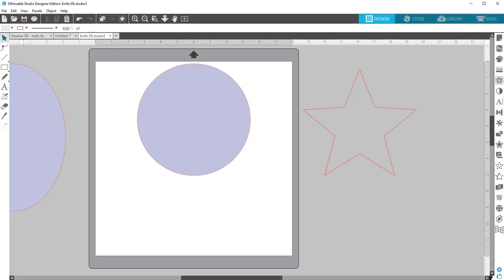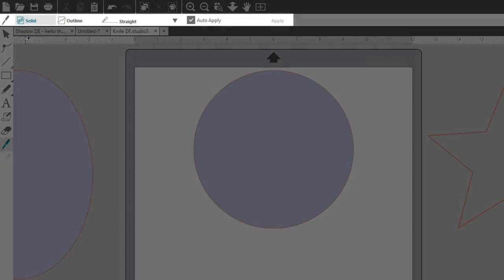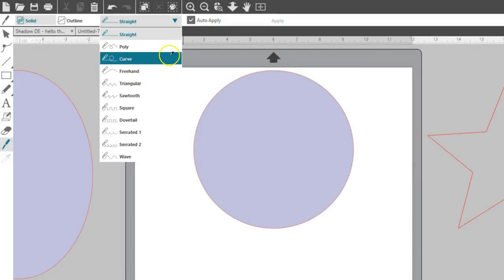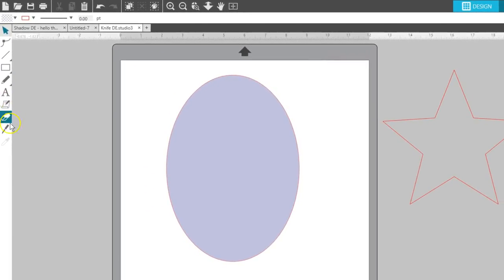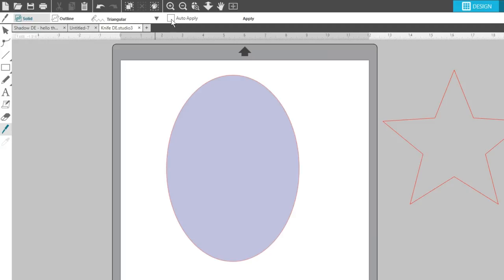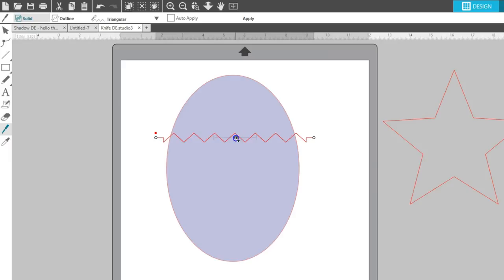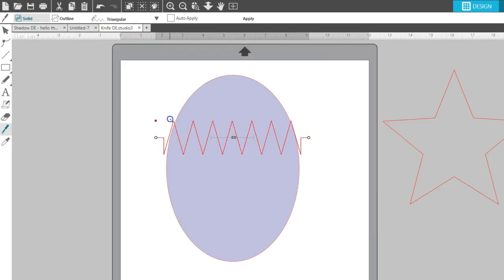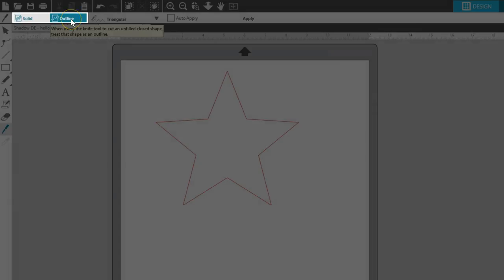Knife Tools (Designer Edition feature)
Learn how to use the knife tool in Silhouette Studio® Designer Edition.